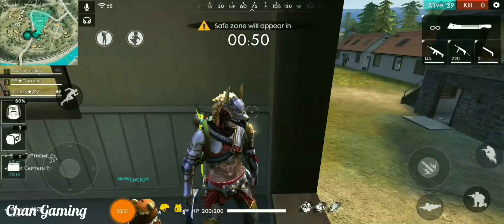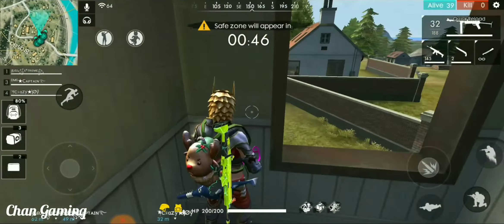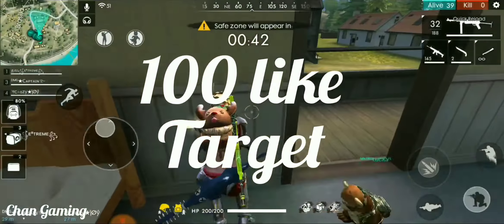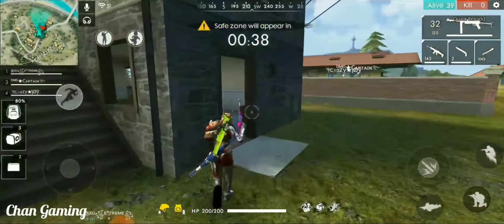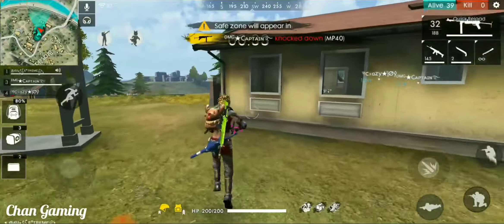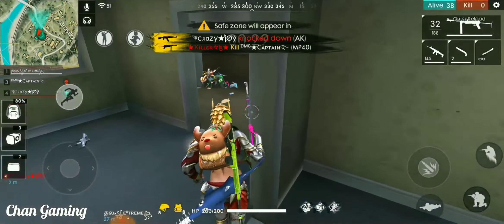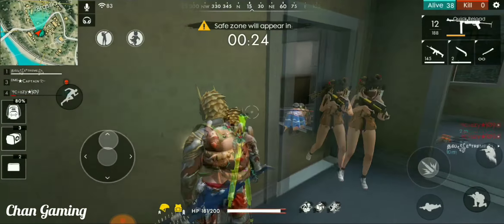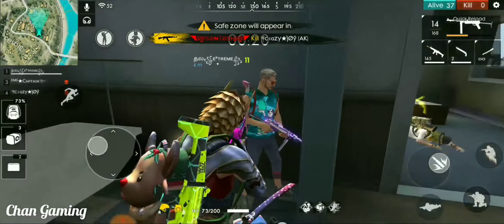How to climb bimasakti tower in free fire? |100% real video | no hack